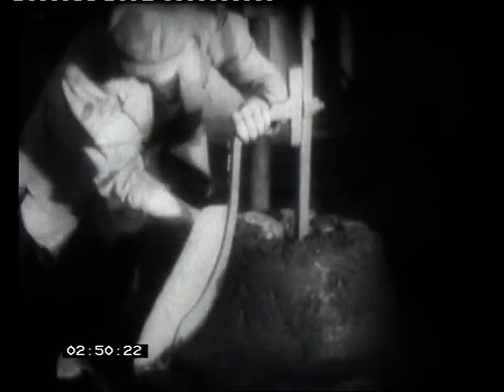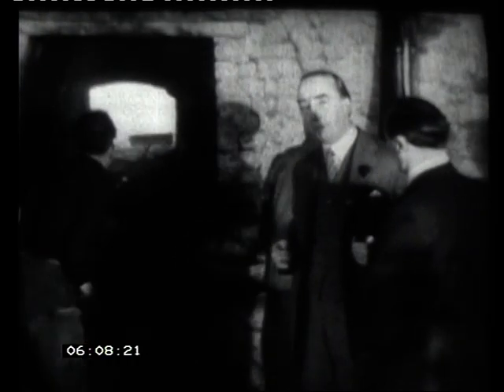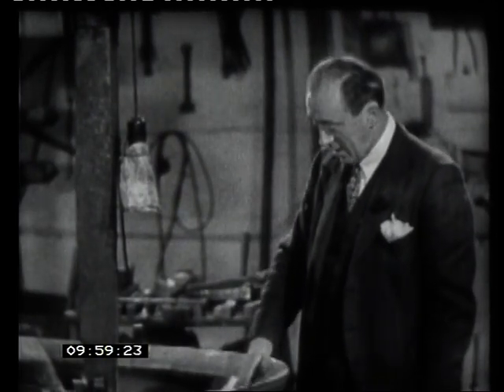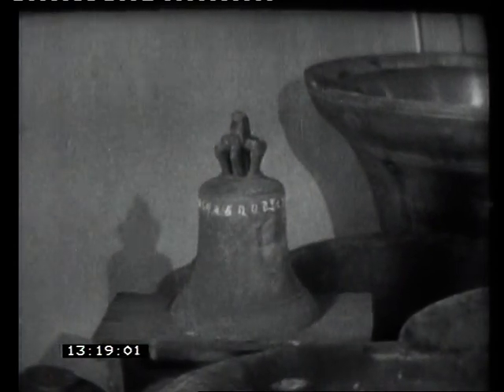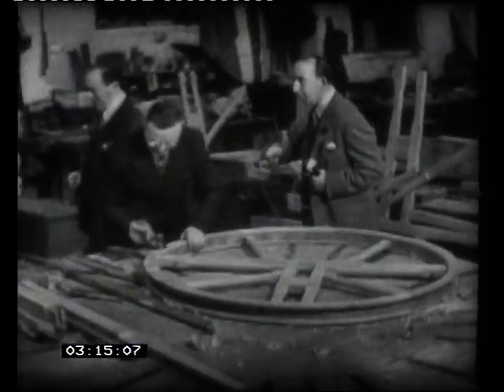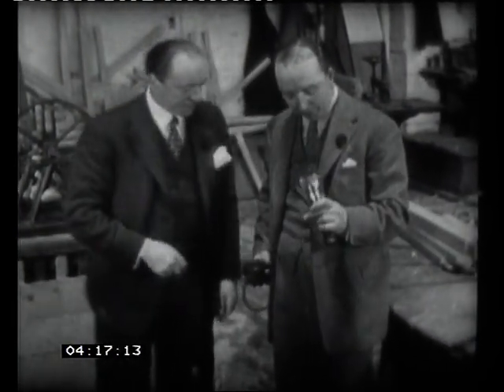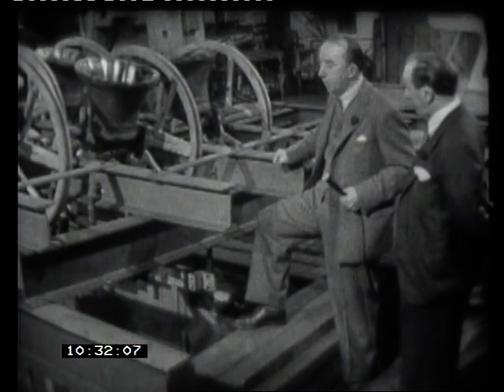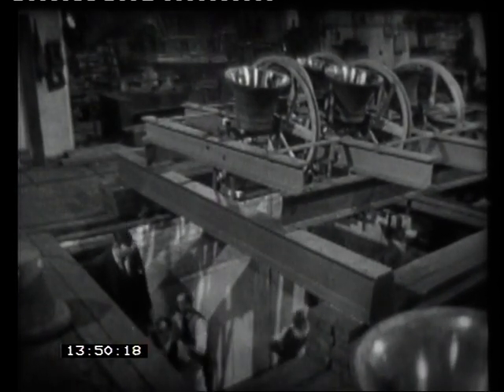Taylor Bells - John Taylor & Co Documentary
Other People's Jobs - The Bell Founder
A BBC Outside Broadcast from Taylor's Bell Foundry Lough Borough On 19th January 1956
Introduced by Phil Drabble
Produced by David Martin